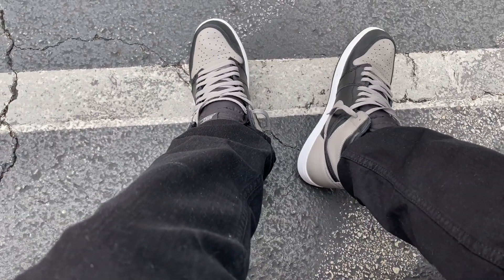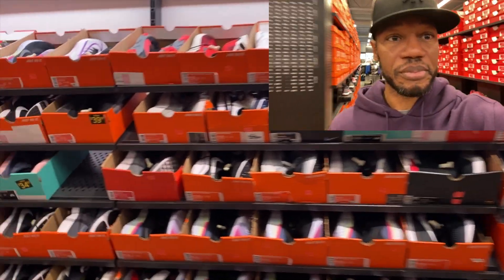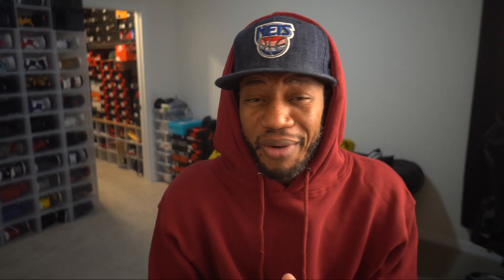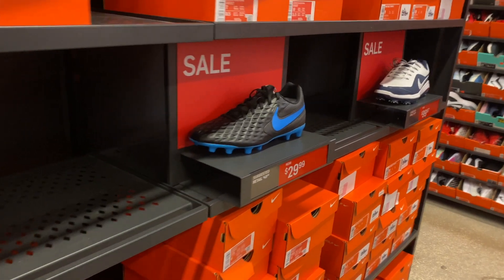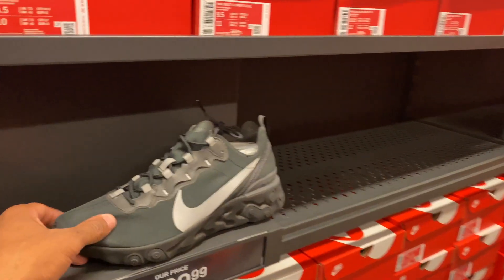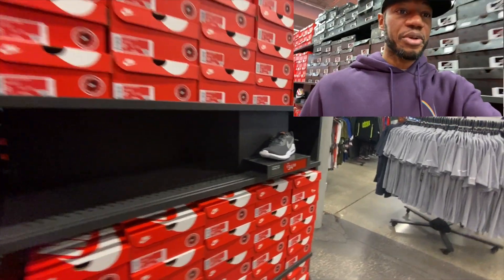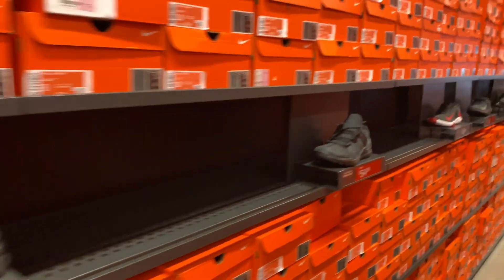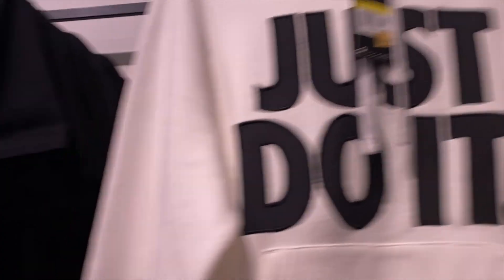I need to visit here more often!!!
I pulled up to the Nike Outlet store in Lake Buena Vista to see what's popping. I don't usually come here often, but moving fwd I will attempt to do better and visit this location more often. Peep the video.

Username: Fawhall